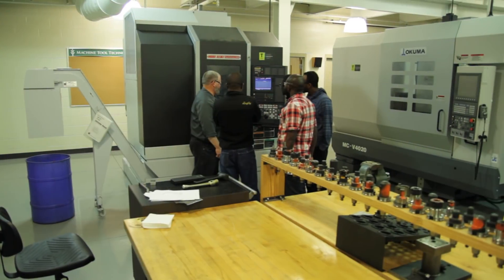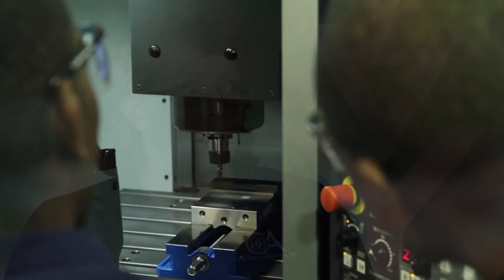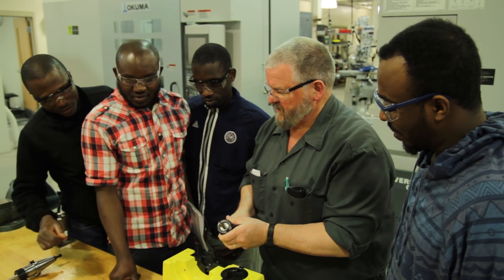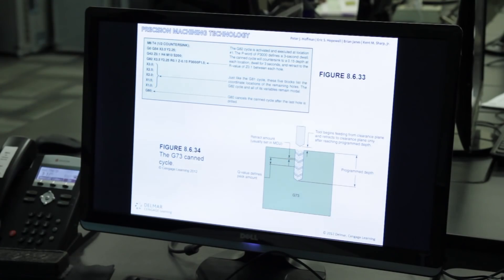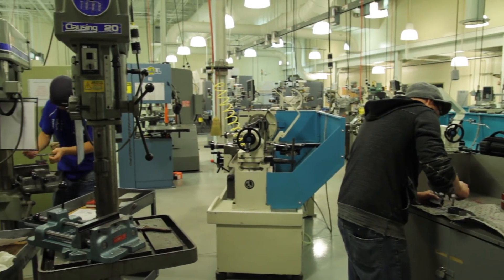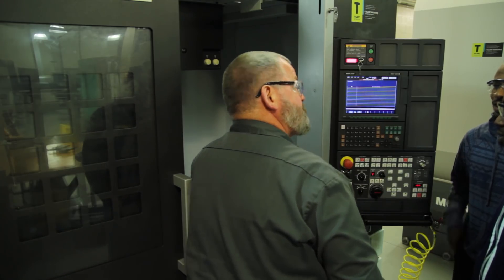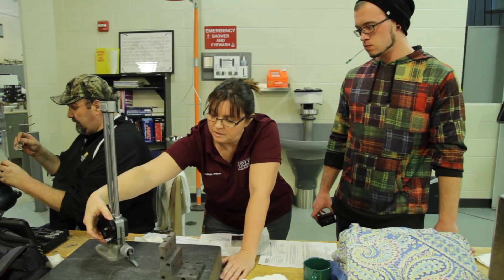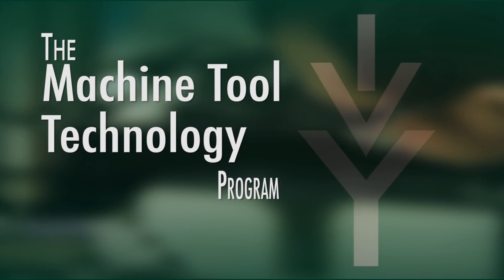Machine Tool Technology at Ivy Tech Fort Wayne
Want to learn about Machine Tool Technology? Hear from the program chair and a recent grad who has found a job she loves.